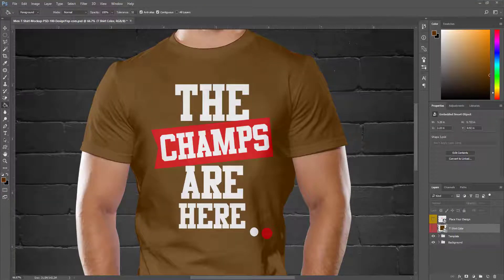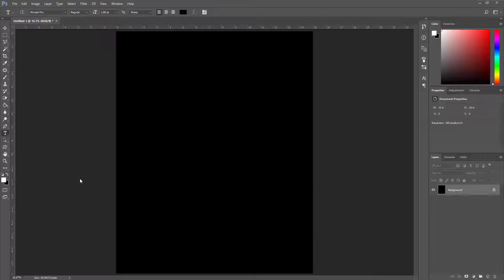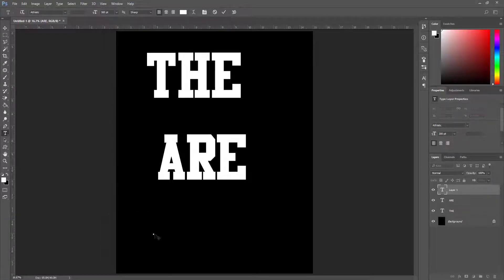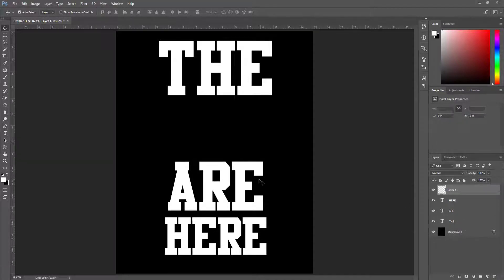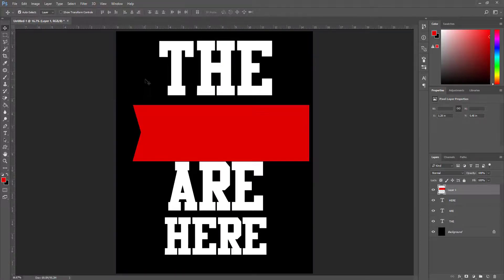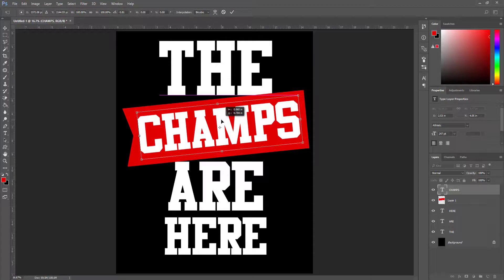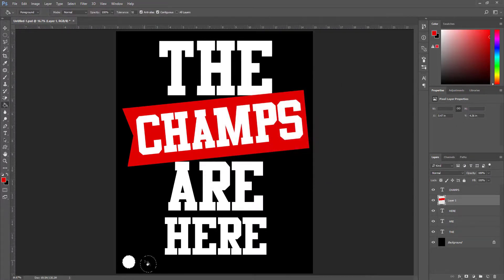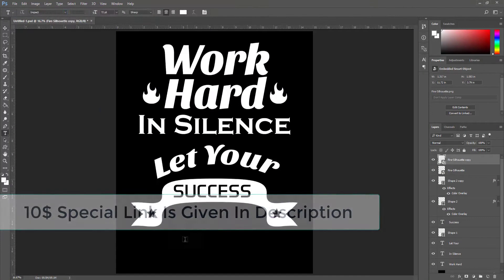Create An Amazing T-shirt With Adobe Photoshop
In this video, I share how we create an amazing t-shirt using adobe photoshop in a very short time. Hope this video will helpful for you.